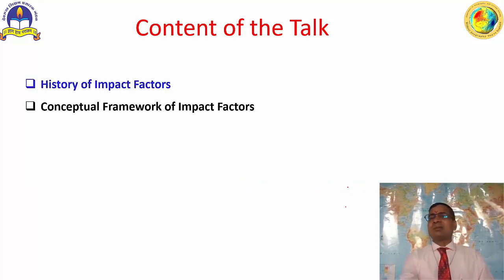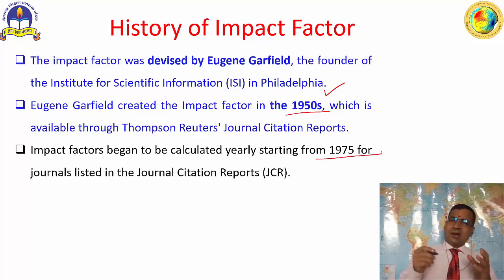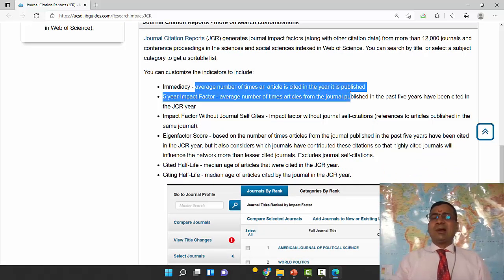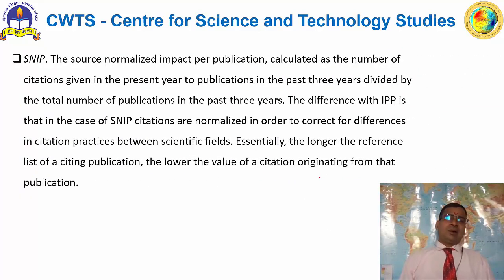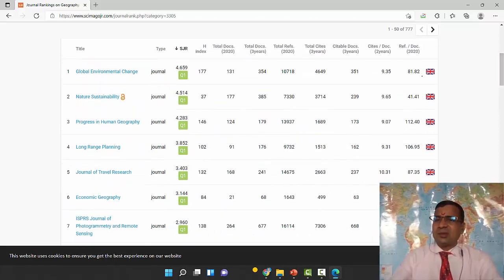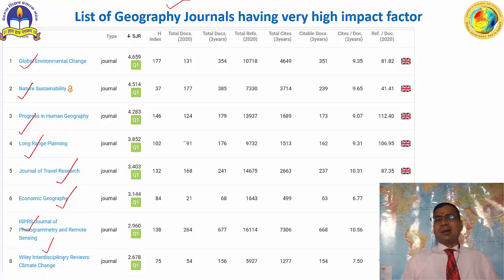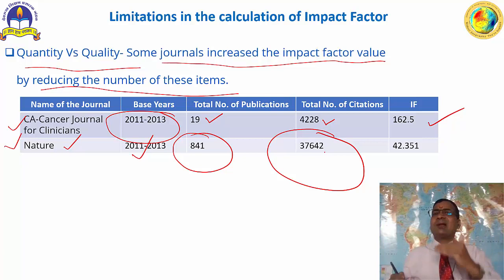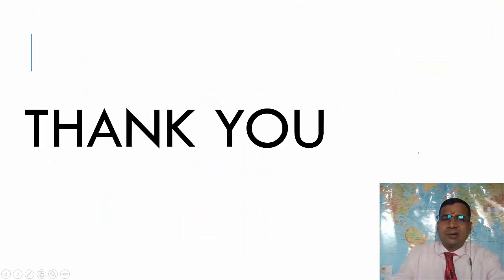Impact factor of journal SNIP SJR IPP Cite score by Dr. Sardar Patil